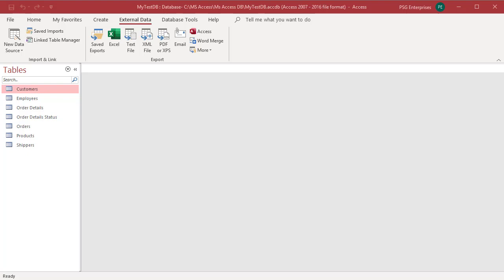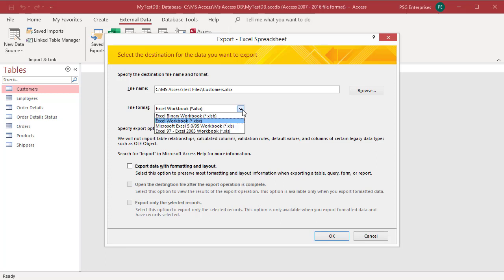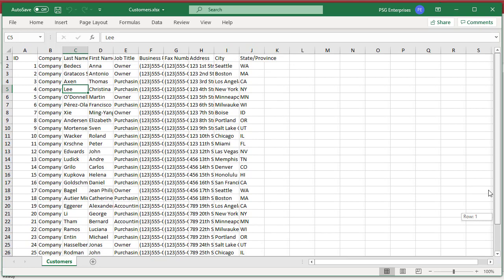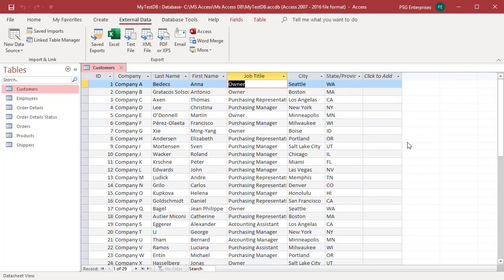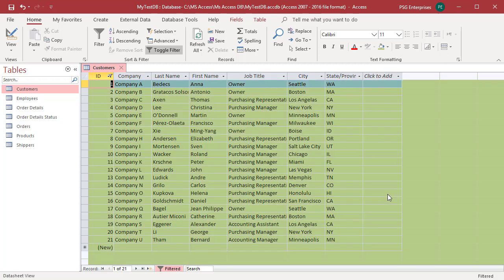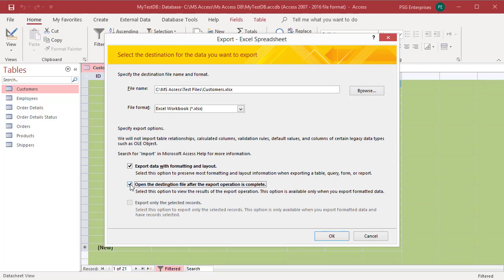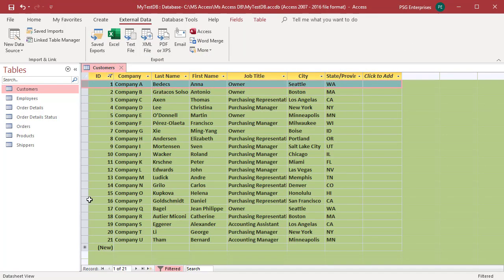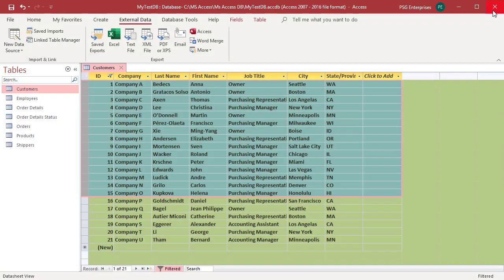How to Export MS Access Table data to Excel Spreadsheet - Office 365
This video explains how you can export data from MS Access table to excel spreadsheet. MS Access allows to export the entire data of the table or formatted data or only selected records from the table to excel.